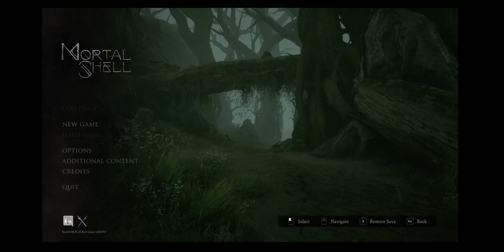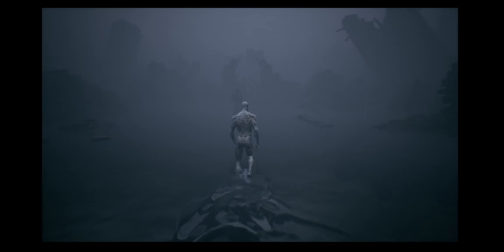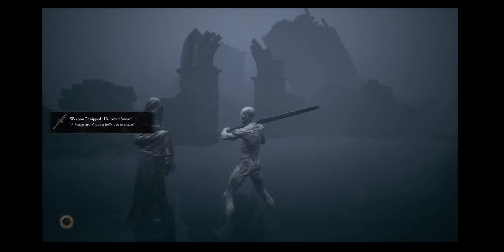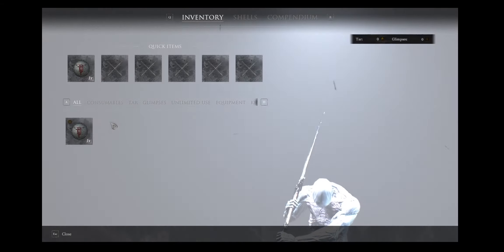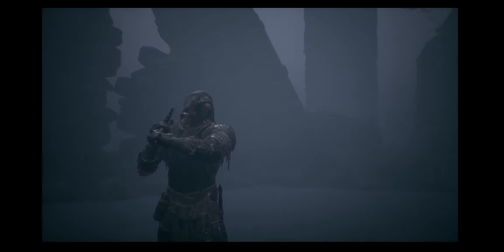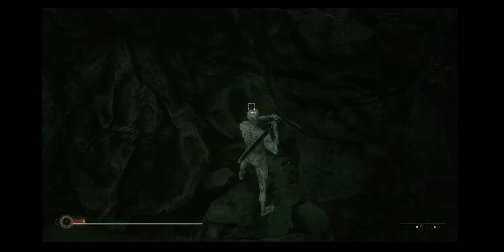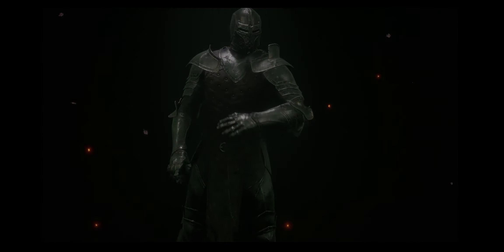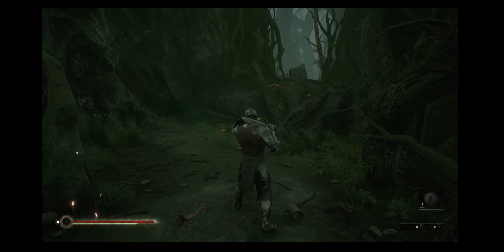Mortal Shell PC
Mortal Shell First Impression PC Gaming Dad GamingDad

LINKS in CHANNEL (ABOUT), as i am too new to put them in the description